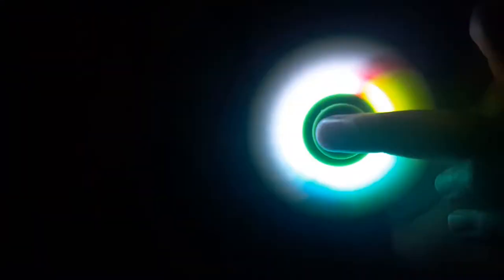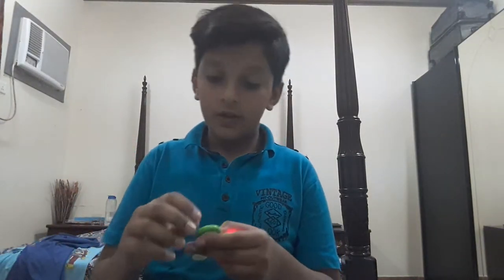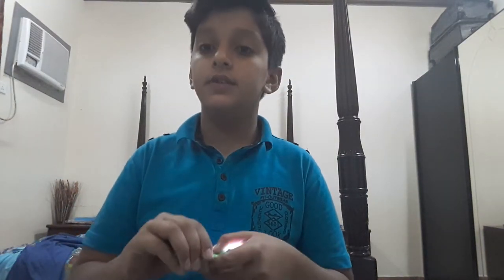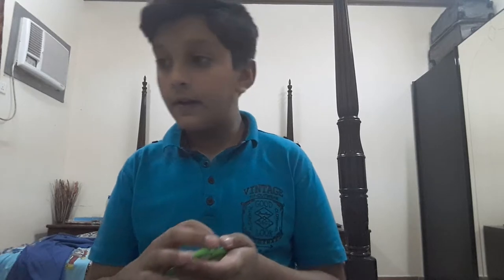Reviweing the spinner part 2😎😎😎